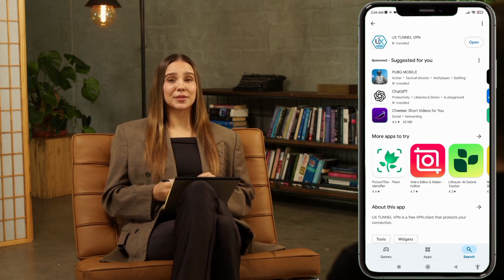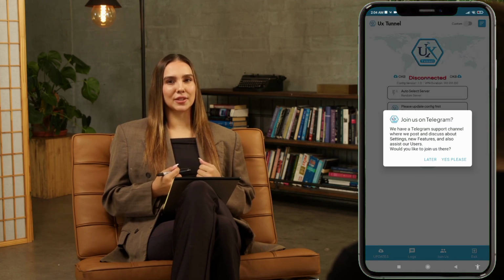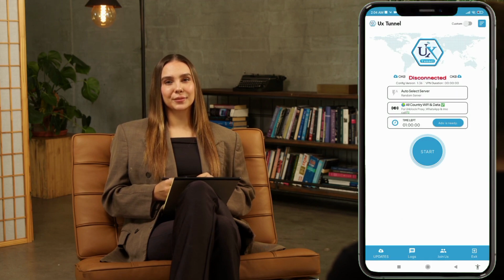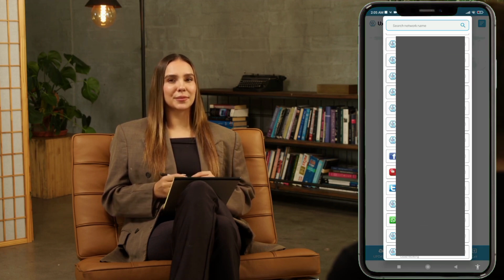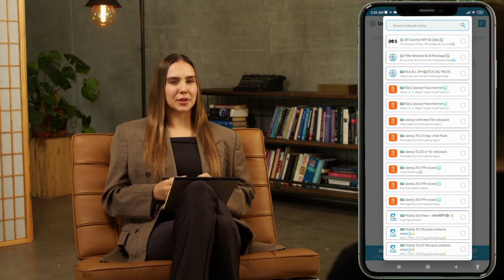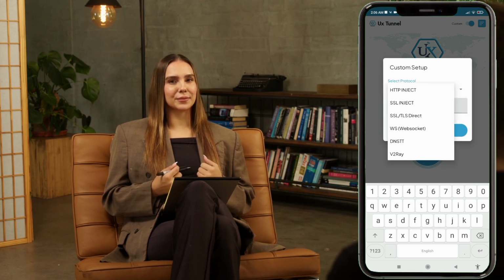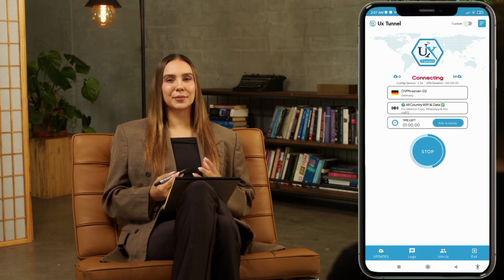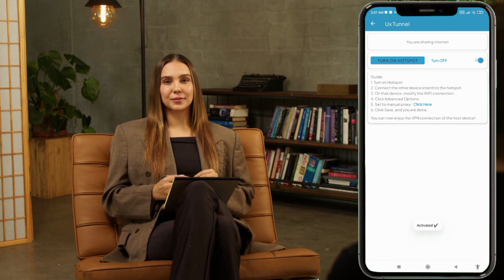Secure Your Browsing with UX Tunnel – No Limits, No Cost, Just Speed!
Looking for a VPN that actually works in 2025? Try UX Tunnel VPN – it’s free, fast, and unlimited! Whether you're browsing, streaming, or gaming, UX Tunnel gives you secure and private access without the annoying slow speeds.

🔧 Features: ✅ 100% Free – No subscriptions
✅ Fast & Stable Servers
✅ Easy-to-use Interface
✅ Works with Wi-Fi and Mobile Data
✅ Bypass ISP throttling, restrictions & geo-blocks

📥 Download UX Tunnel VPN Now:💬 Got questions? Drop them in the comments!